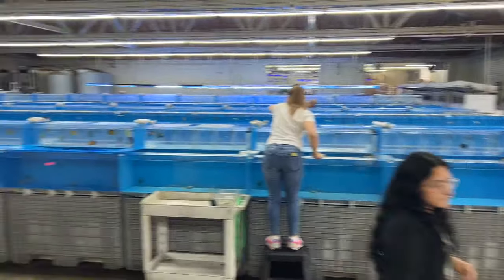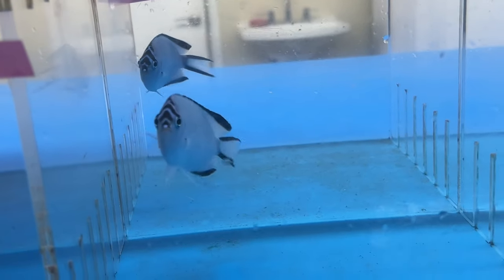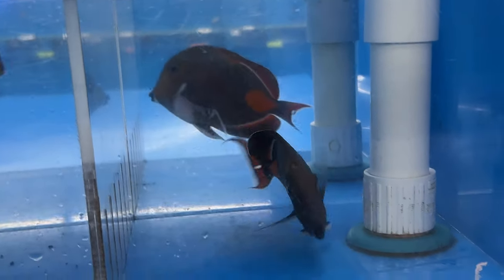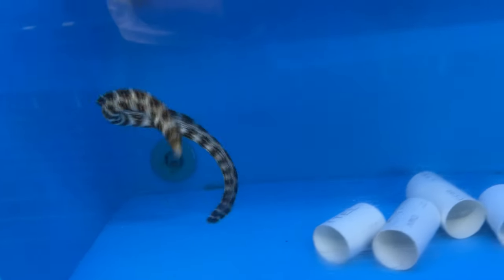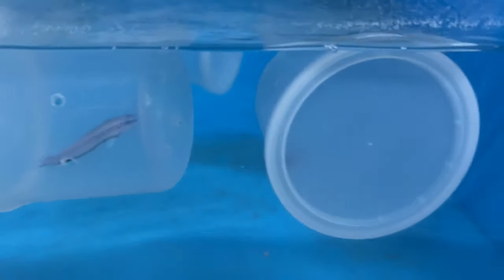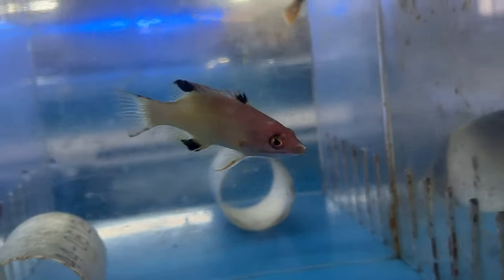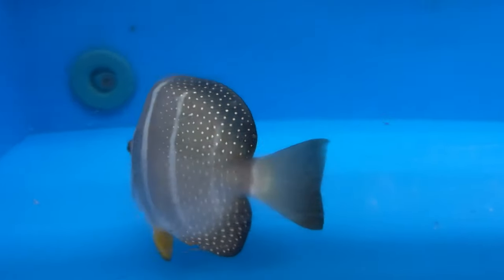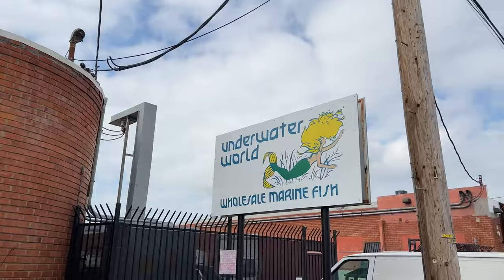Touring Underwater World! Exotic fish wholesaler!